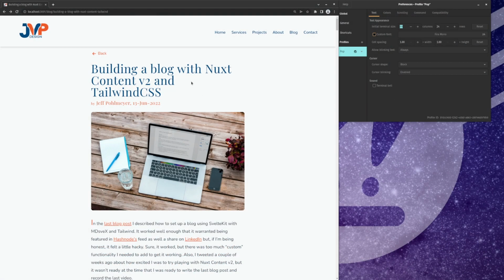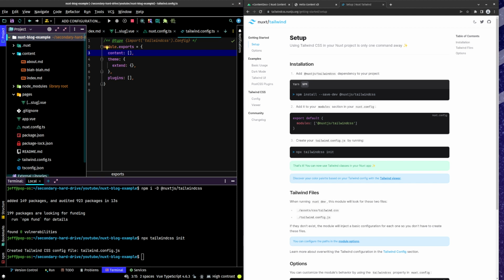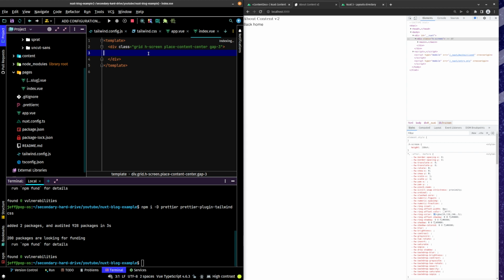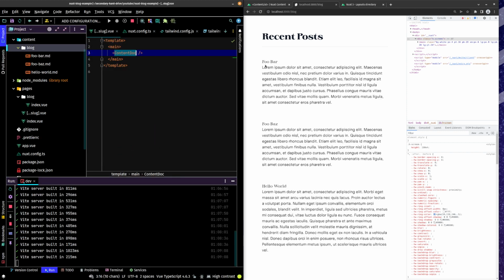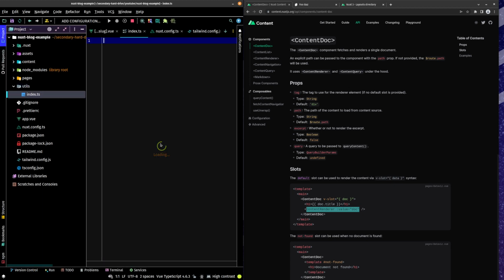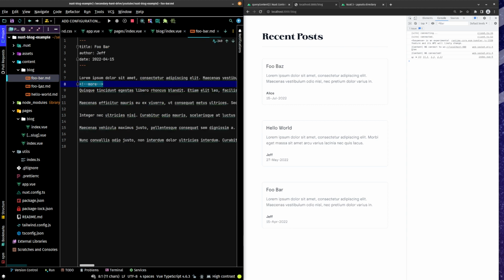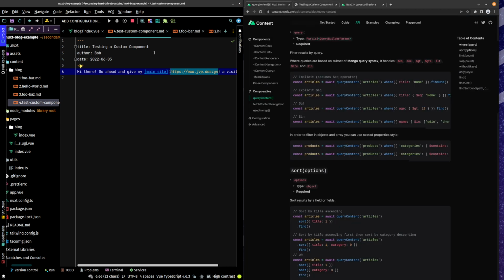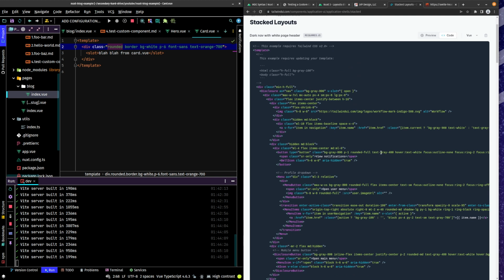Building a blog with Nuxt v3, Nuxt Content v2, and TailwindCSS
In a prior video I finished the process of creating a blog using SvelteKit, Tailwind, and MDsveX. Not too long after I started the first video, though, Nuxt Content v2 was "released".

As a long-time Vue developer I had to give it a shot to build the same thing using this technology, and I must say I had a lot of fun doing it.

This video follows a blog post I wrote a couple of days ago